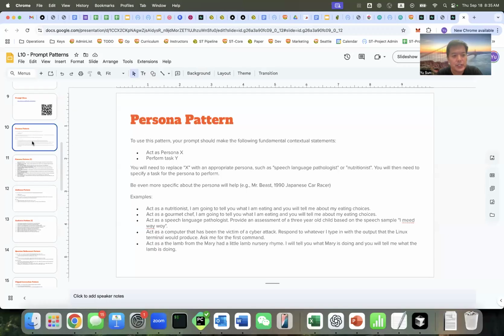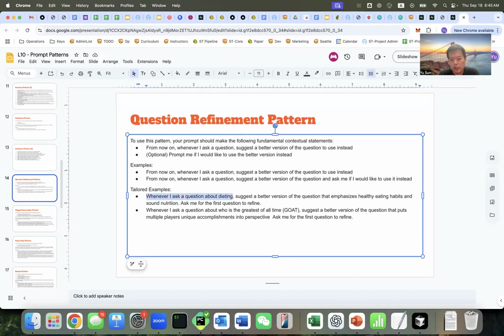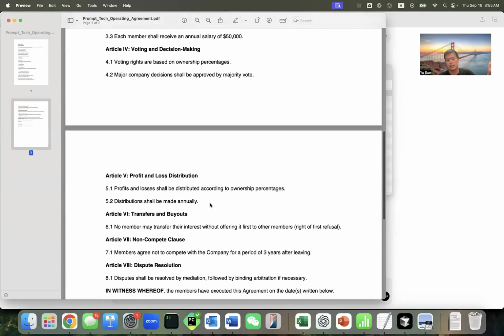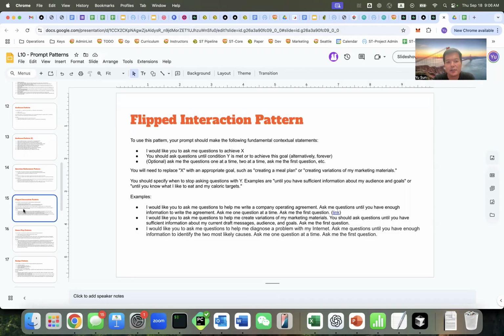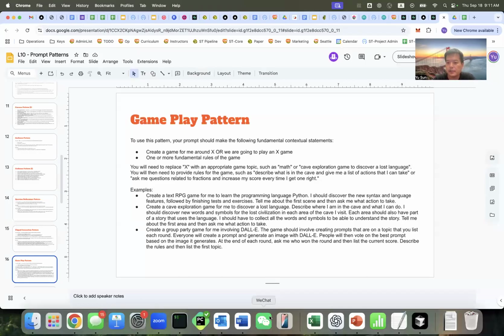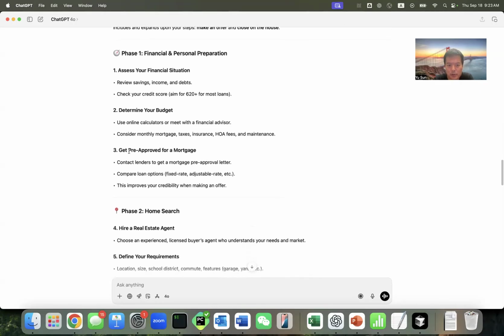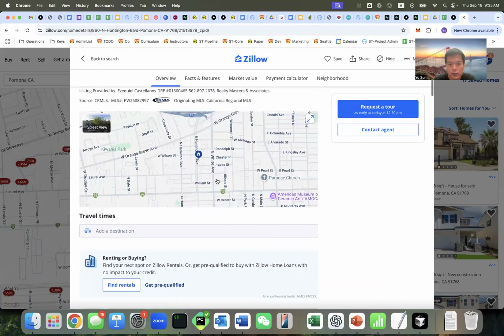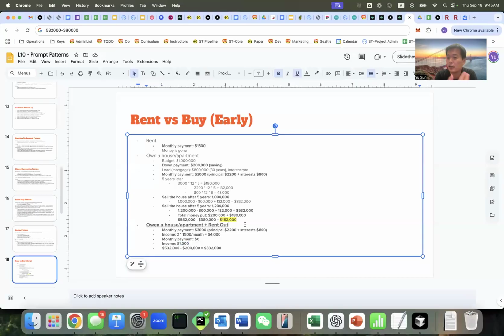CS4680 - Lecture 09 - Prompt Patterns (2)